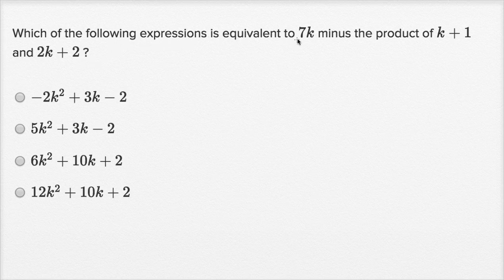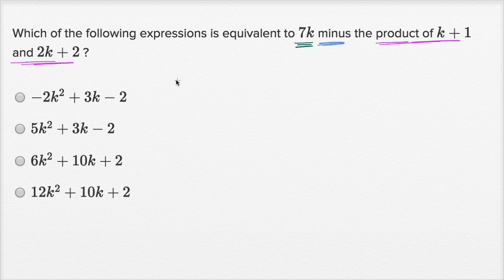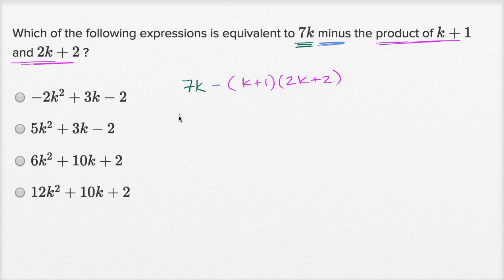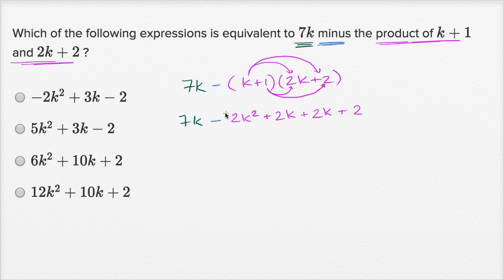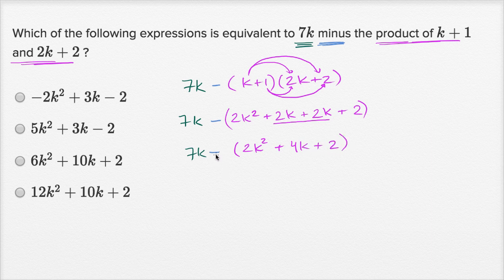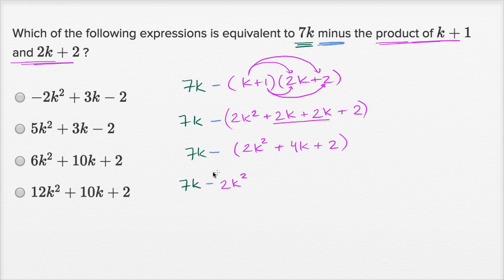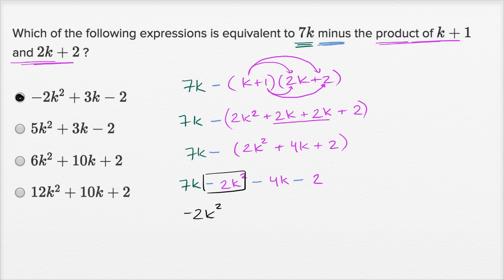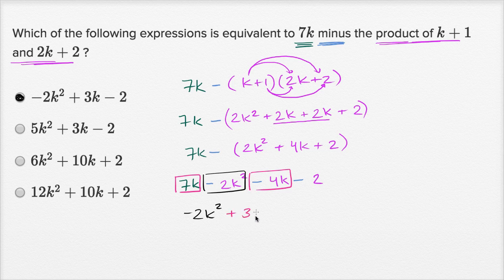Operations with polynomials — Basic example | Math | New SAT | Khan Academy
Watch Sal work through a basic Operations with polynomials problem.